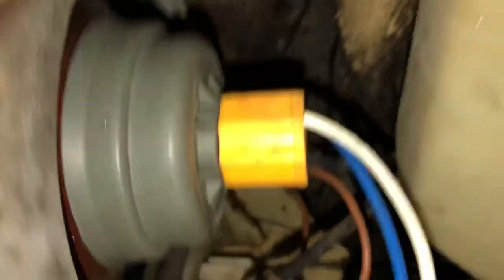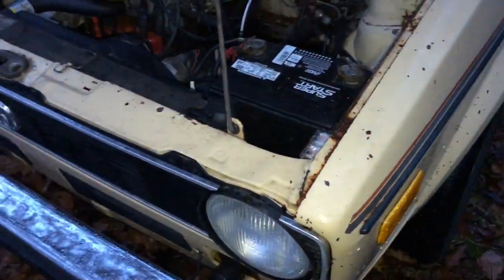#16 pt3 vin numbers and further identifying a rabbit